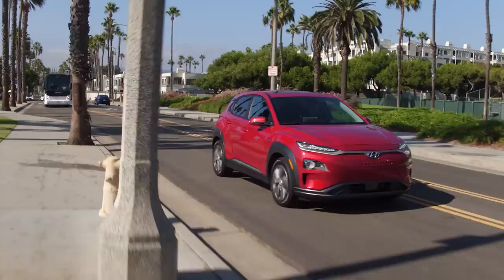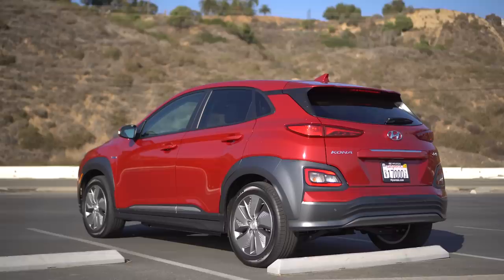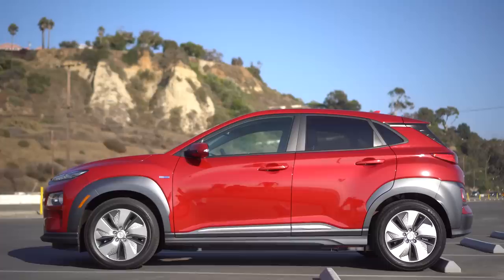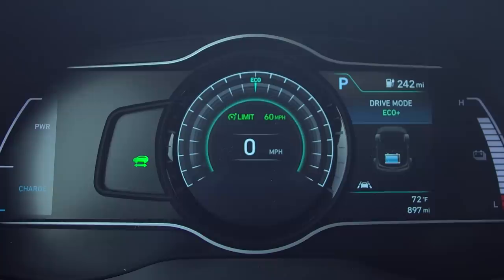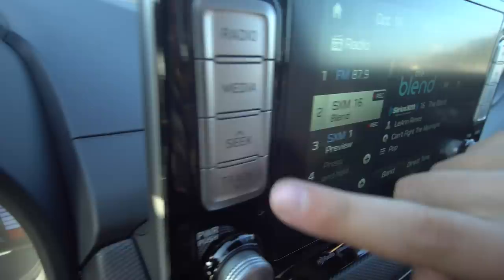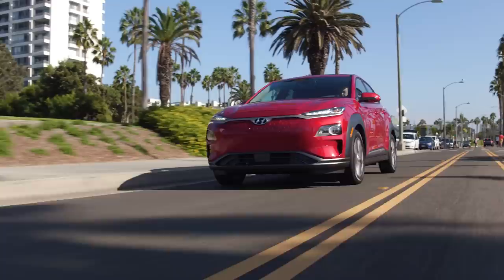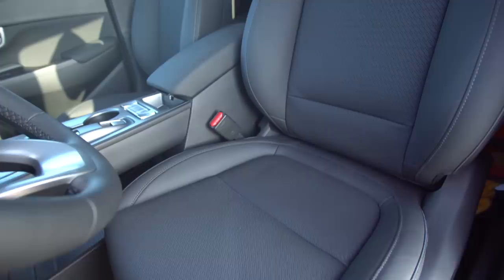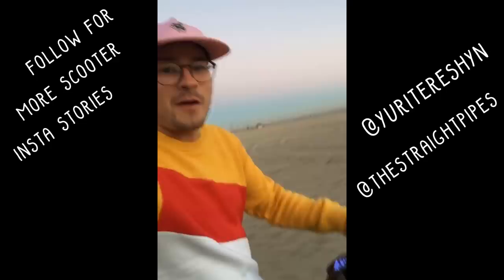2019 Hyundai Kona EV Review - Better Deal Than A Tesla?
We go for a drive in the 2019 Hyundai Kona.